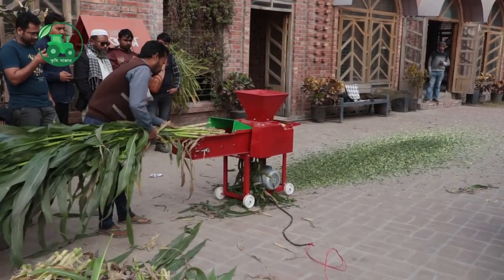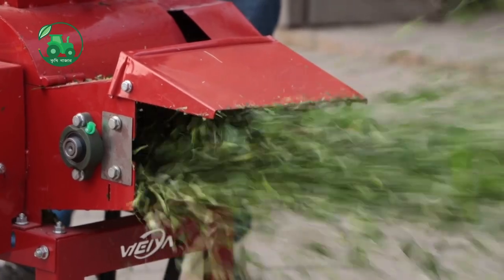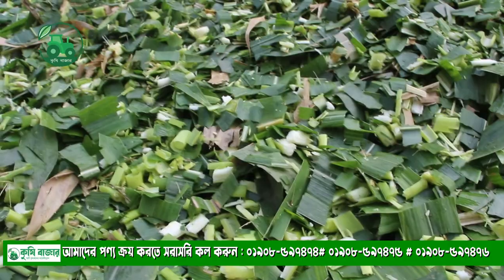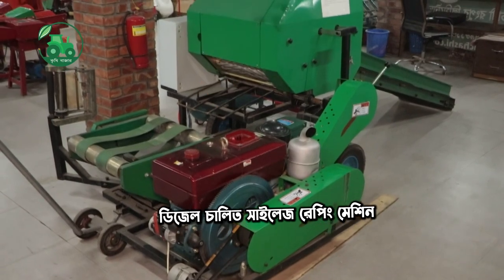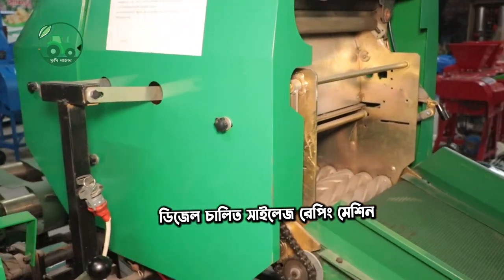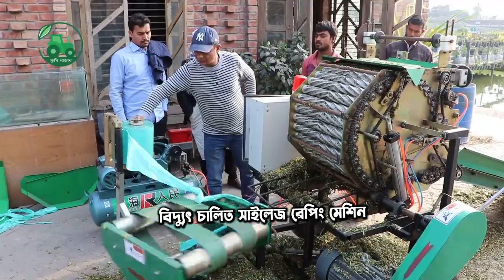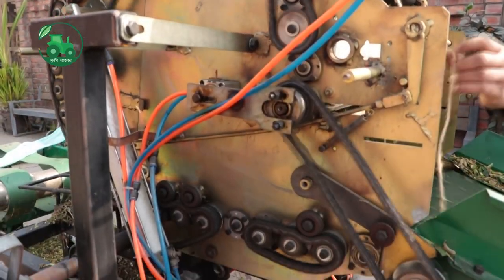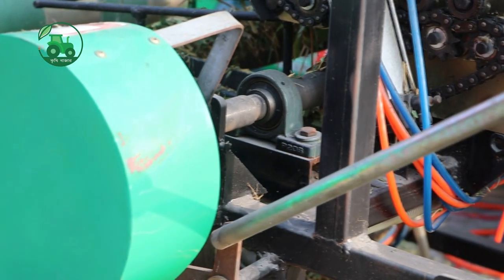সাইলেজ কাটিং মেশিন ও বেলার মেশিন কি ভাবে কাজ করে,Silage Cutting Machine &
সাইলেজ কাটিং মেশিন ও
সাইলেজ বেলার মেশিন

সাইলেজ কাটিং
---Applicable Industries - Farms, Home Use, Other
---Place of Origin - Hunan, China
---Weight -75 kg
---Max. Capacity : 2 ton/h
---Key Selling Points - High Productivity
---Video outgoing-inspection
---Provided- Core Components
---Gear, Gearbox, Motor, Bearing, Engine
---Condition-New
---Type-Chaff Cutter
---Voltage-220V
---Dimension- (L*W*H) 158*45*98CM

সাইলেজ বেলার মেশিন

Dscription:

*** Model: UW-55-52/ SR-55-52
*** Motor: 5.5KW+1.l1kw/ 3 phase 6 grade ( মটর ১৬ কিলোওয়ার্ট / ২২ ঘোড় )
*** Dimension: 4500x 1 700x 1 500mm
*** Operating speed: 50-70bundles/h
*** Bale density: 450kg/m3
*** Coated layer: 2-4 layer
*** Baling weight : 65-100kg/bundle
*** Coated efficiency: 8seconds/bale for 2 layers
*** Machine weight : 700 kg
*** Baling type: Round shape with film for long time storage

সুযোগ সুবিধা :

১. মেশিন মাধ্যমে সাইলেজ বেল করে দীর্ঘ সময় সংরক্ষণ করে রাখার জন্য।
২. এই মেশিন ডিজেল / মটর যে কোন একটি দিয়ে চালানো যাবে।
৩. মেশিন লম্বা হাতল ও হেবি ওয়েট চাকা লাগানো আছে এটি দ্বারা মেশিন সহজে পরিবহন করা যাবে।
৪. মেশিনটি যে কোন জাগায় সেটিং করতে পারবেন।